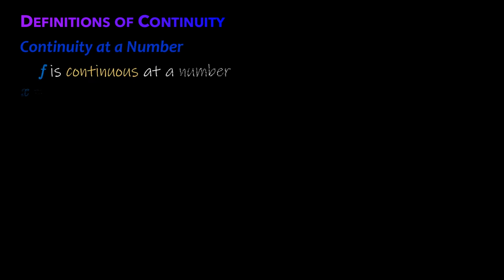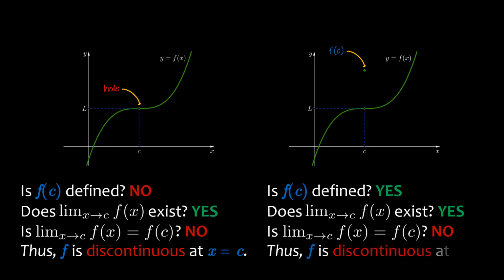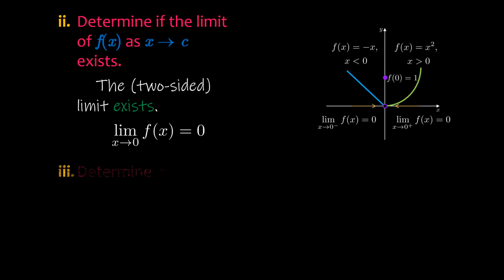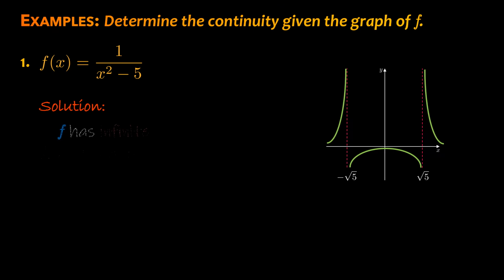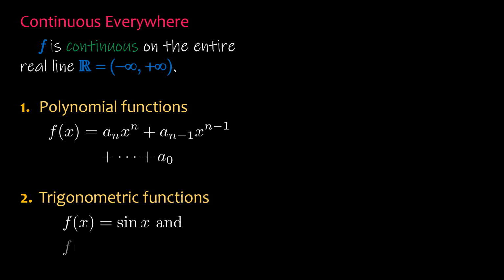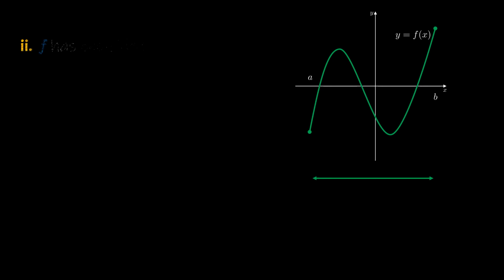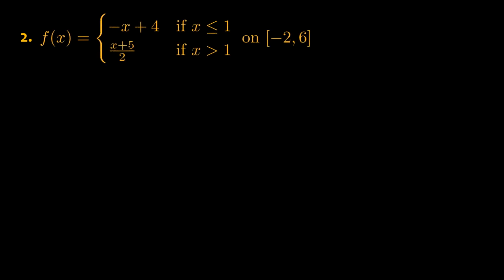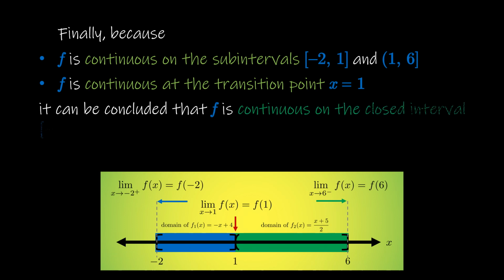CALCULUS 1 | Continuity of a Function (Point, Open Interval, and Closed Interval)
Topics: continuity at a point, continuity on an open interval, and continuity on a closed interval